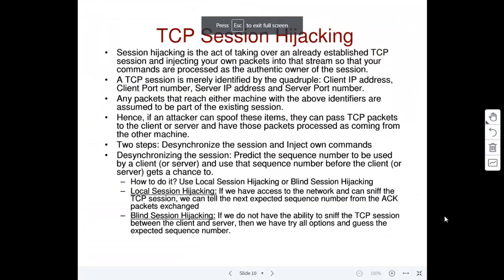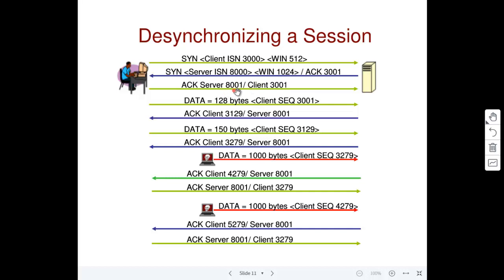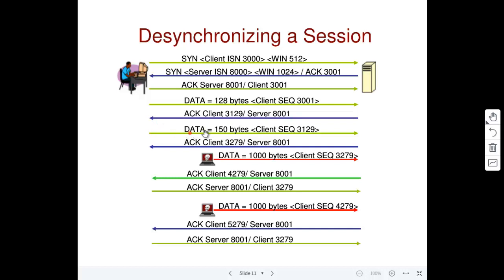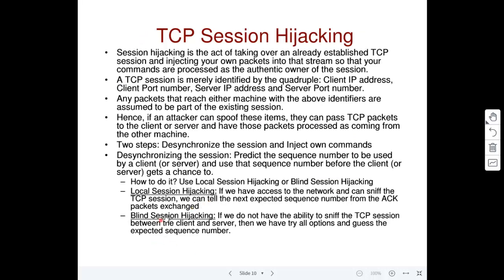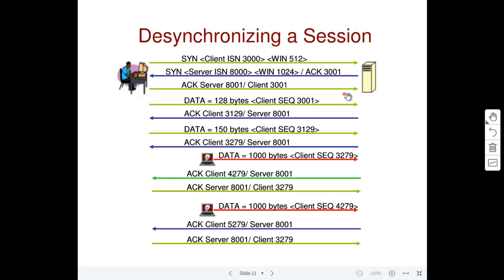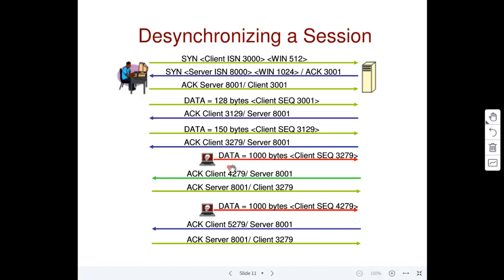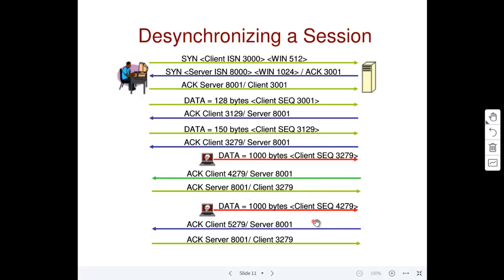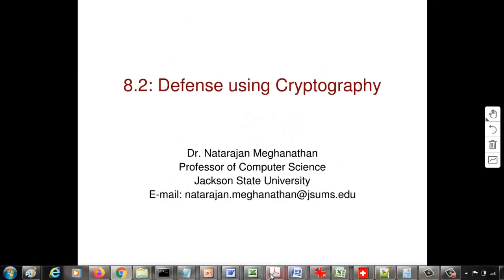TCP Session Hijacking